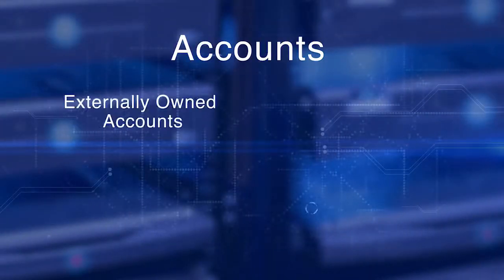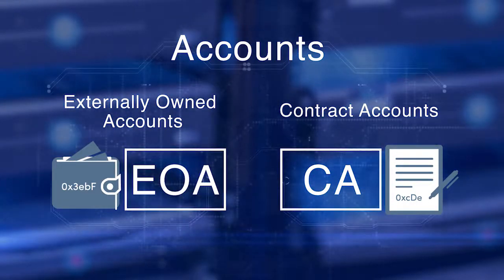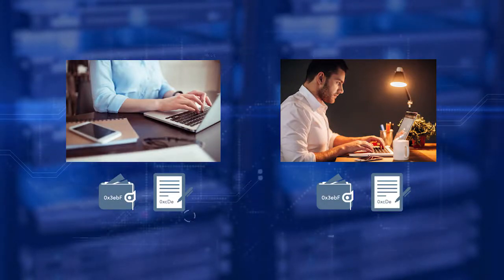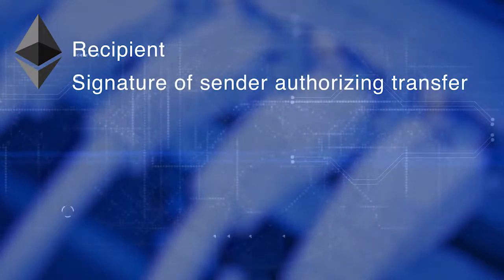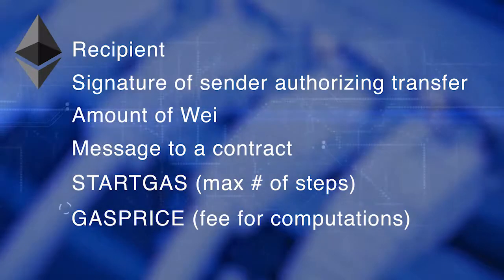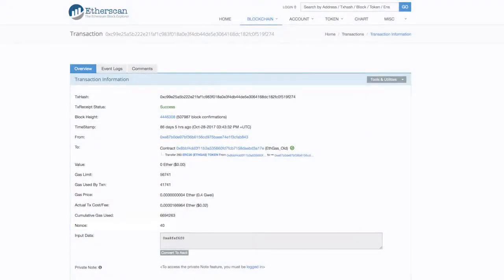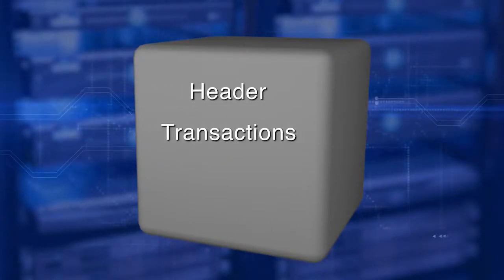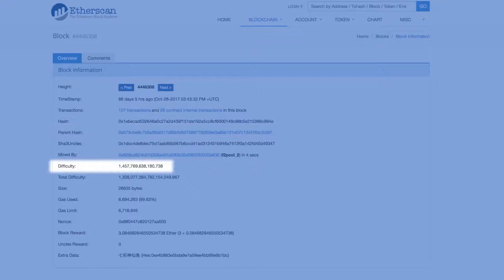Ethereum Structure - Blockchain Basics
Link to this course:
Blockchain Specialization
This first course of the Blockchain specialization provides a broad overview of the essential concepts of blockchain technology – by initially exploring the Bitcoin protocol followed by the Ethereum protocol – to lay the foundation necessary for developing applications and programming. You will be equipped with the knowledge needed to create nodes on your personal Ethereum blockchain, create accounts, unlock accounts, mine, transact, transfer Ethers, and check balances.

You will learn about the decentralized peer-to-peer network, an immutable distributed ledger and the trust model that defines a blockchain. This course enables you to explain basic components of a blockchain (transaction, block, block header, and the chain) its operations (verification, validation, and consensus model) underlying algorithms, and essentials of trust (hard fork and soft fork). Content includes the hashing and cryptography foundations indispensable to blockchain programming, which is the focus of two subsequent specialization courses, Smart Contracts and Decentralized Applications (Dapps). You will work on a virtual machine image, specifically created for this course, to build an Ethereum test chain and operate on the chain. This hands-on activity will help you understand the workings of a blockchain, its transactions, blocks and mining.

Main concepts are delivered through videos, demos and hands-on exercises.

Continuing education units (CEUs) and professional development hours (PDHs) are available through the UB Center for Industrial Effectiveness (UB TCIE) for learners who earn a course certificate.
Ethereum, Cryptography, Blockchains, Bitcoin
I find this course helpful to absolute beginner and for one who wants to grasp the basic concepts of Blockchain . The tutor tried to explain most part with simplicity and good and sufficient details.,One of the Best course for Absolutely Beginners :-) Discussed Core Fundamental Factors of Blockchain of Bitcoin and Ethereum. Amazing Resources & Really Helpful Content. Thanks Bina Ramamurthy Ma'am.